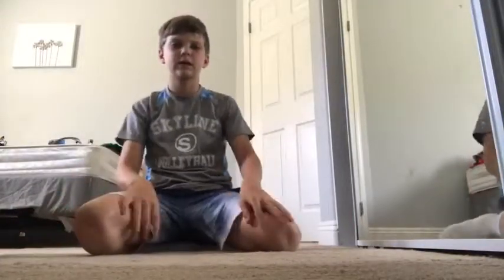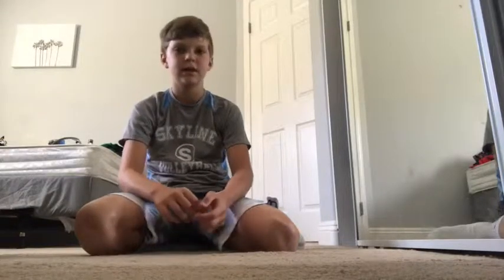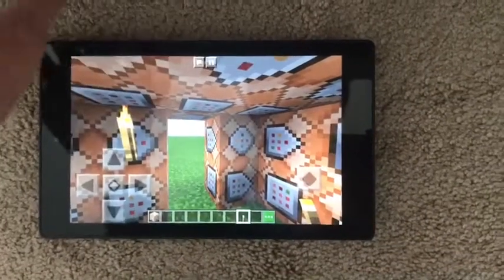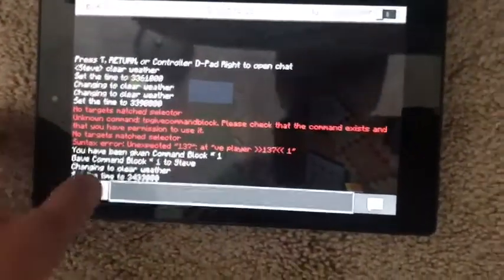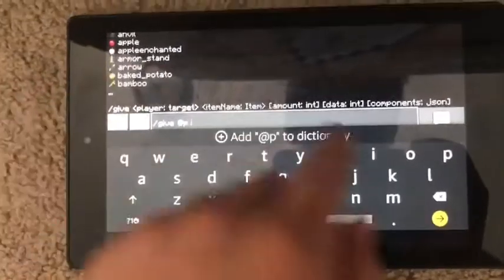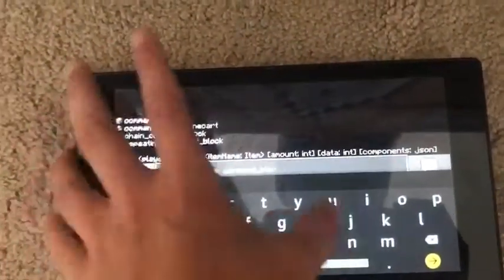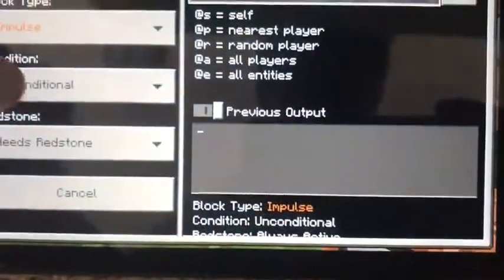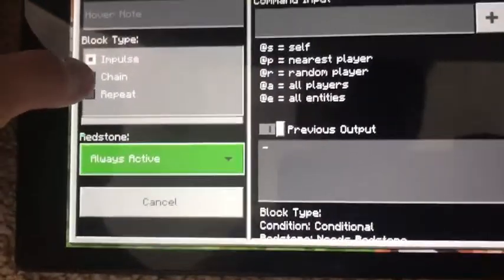Making a Command Block in Minecraft